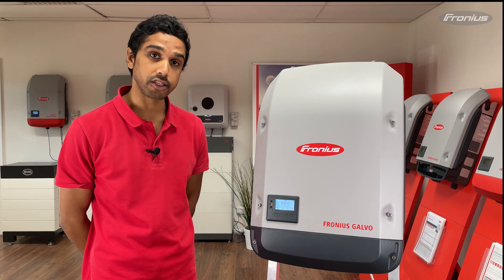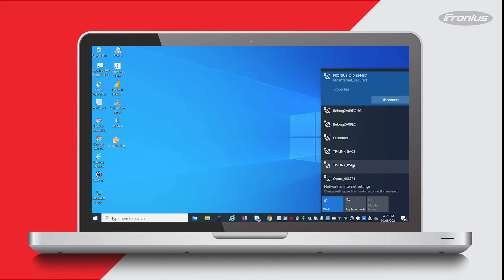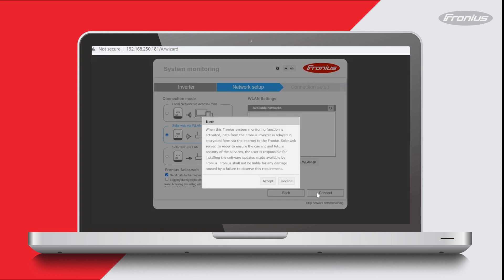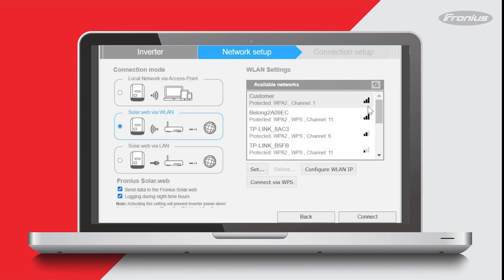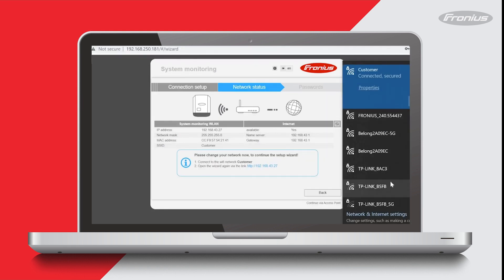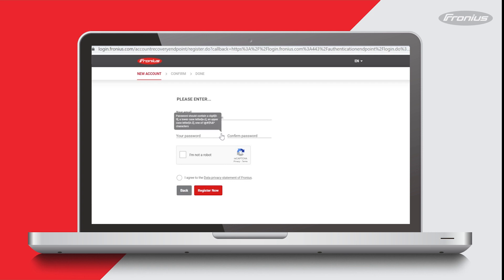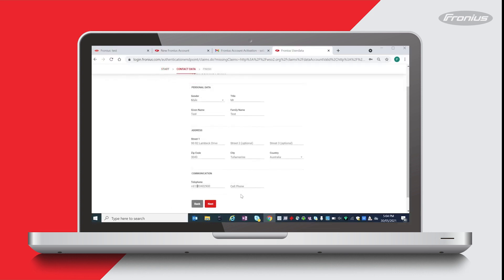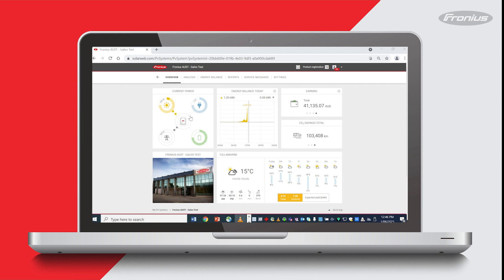Tutorial: How to Commission a Fronius SnapINverter via WIFI & Add System to Solar.web (AUS)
In this video, one of our Application Engineers, Pat Pragasm, shows you step-by-step how to easily commission a Fronius SnapINverter via WIFI and also add the system onto Solar.web.